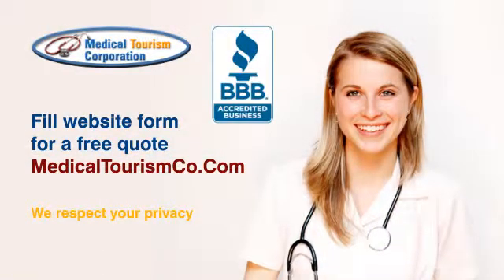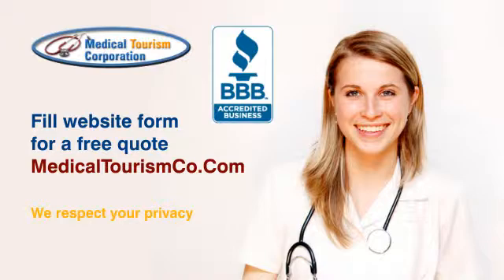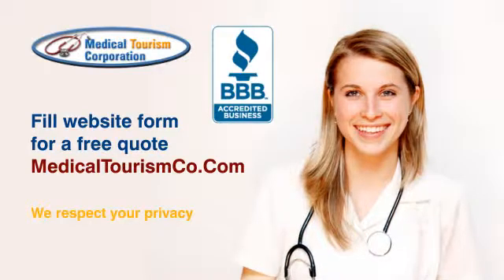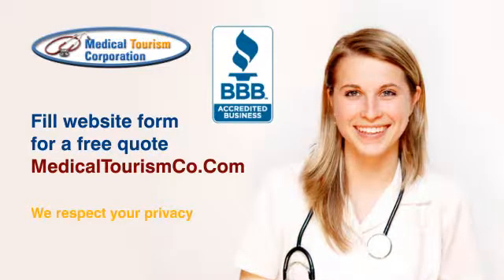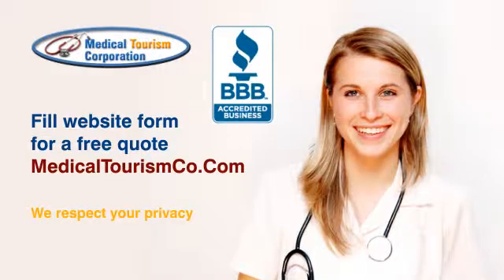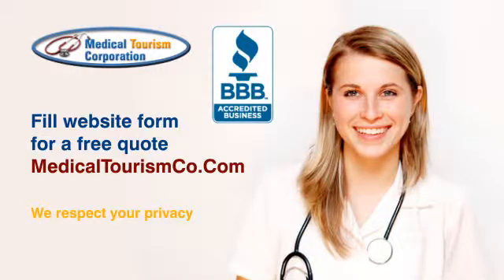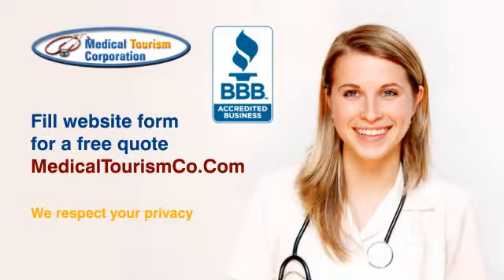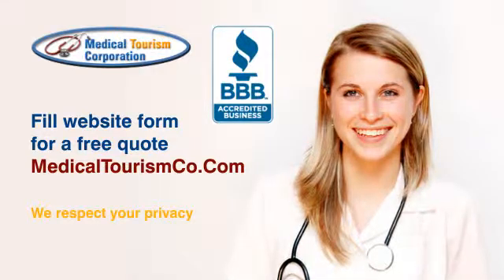Cryogenic Shipping of Human Embryos to India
Cryogenic Shipping (Cryo Ship) & storage of embryos for Surrogacy in India is discussed in this video. The success rate with frozen embryos is about half of what is in the case of a fresh cycle. The special cryoship tank is rented from the clinic & shipped by DHL to the lab abroad for shipping of the embryos.

Although fresh cycles are recommended for higher success rates but were not possible this may be a good option with cryopreserved embryos.  the cost of travel & hotels may be saved, but the cost of embryo and sperm shipping will be added. International(USA, Canada, UK, Australia, India, Singapore, Japan, etc) human embryo transport is available at all many places where the country laws may allow it and also DHL has shipment facilities.